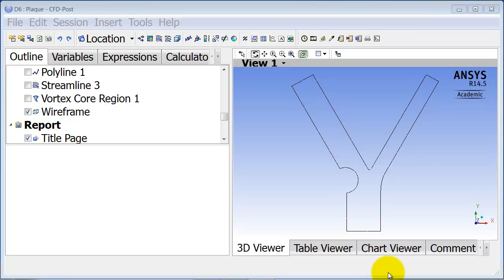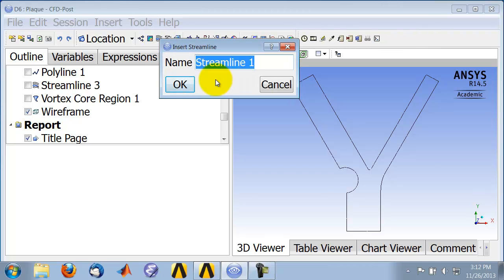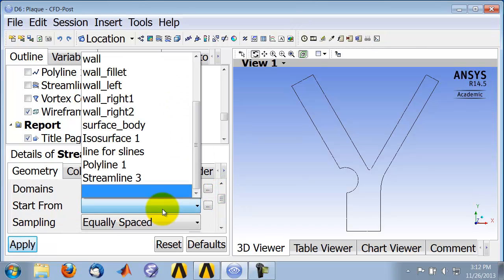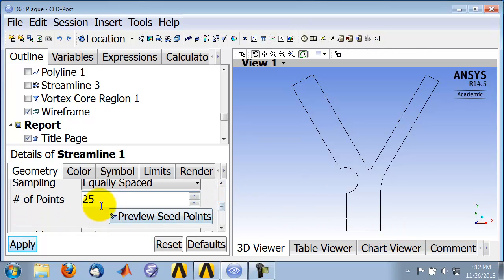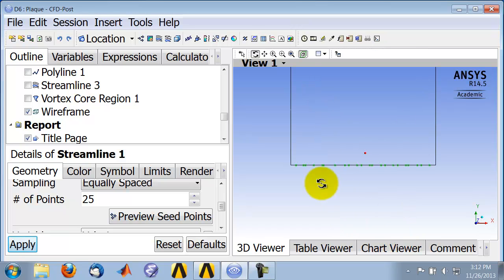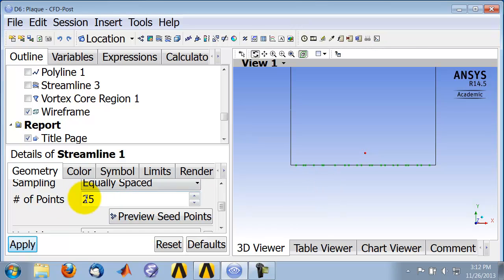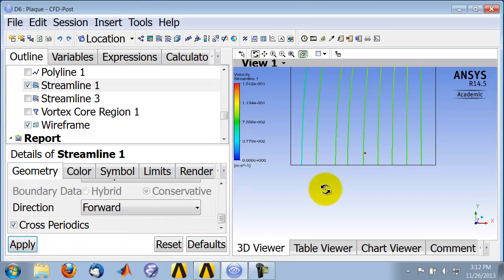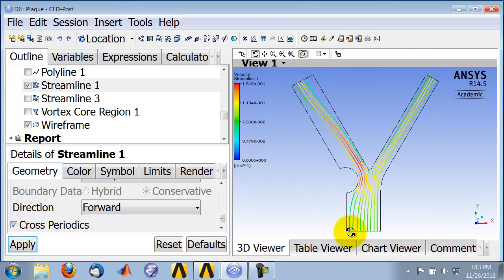SimCafe: Artery in FLUENT, Streamlines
This video is from the bifurcating artery tutorial on simcafe.org.